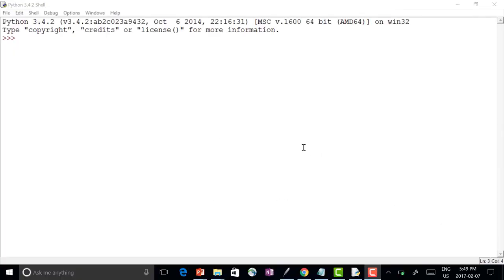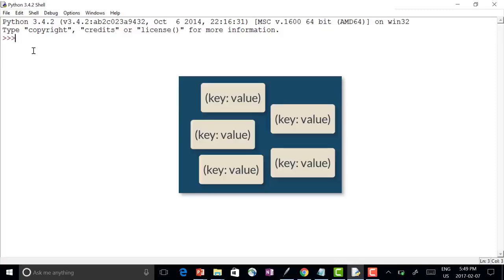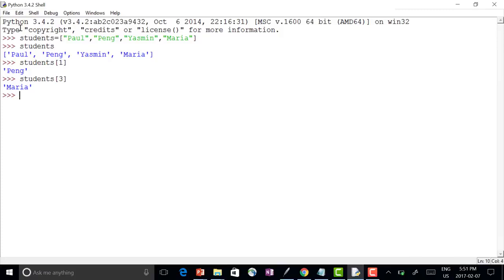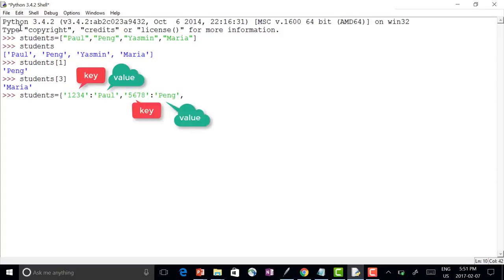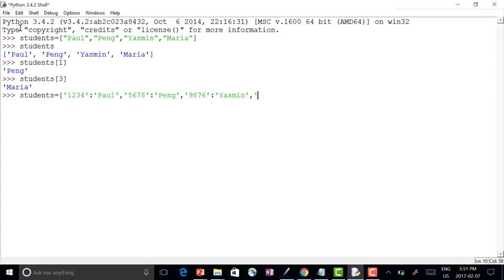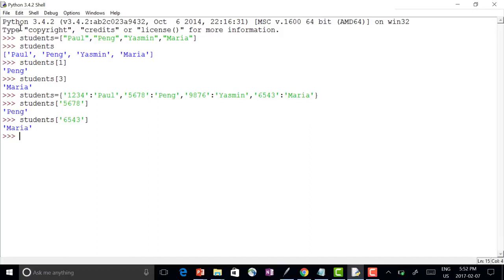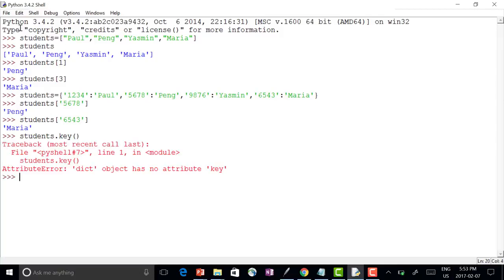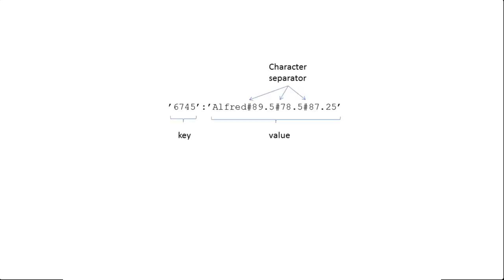10 Dictionaires—CMPUT 175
Topics covered:
 - Key/value pairs
 - Indexing
 - .keys()
 - .values()